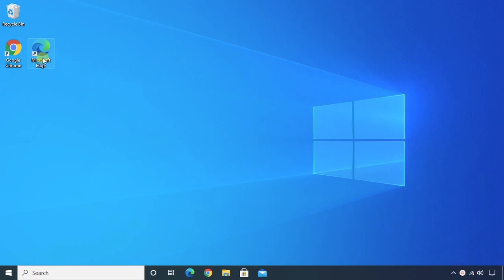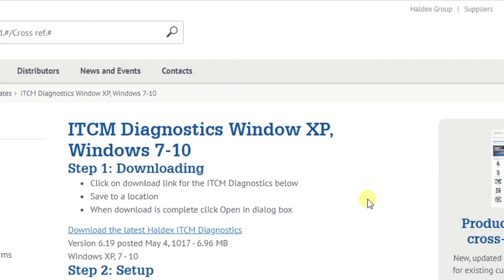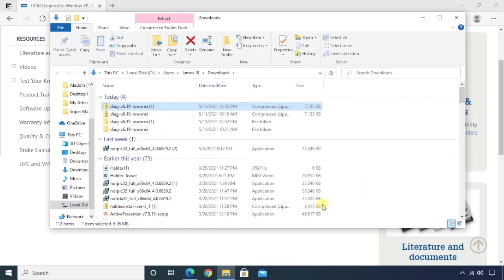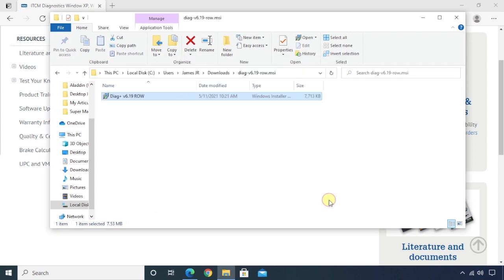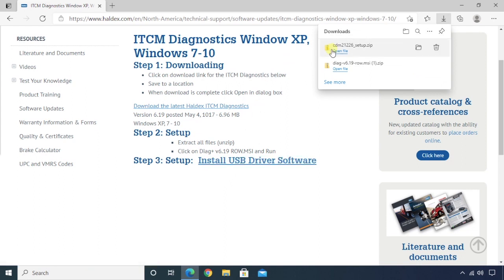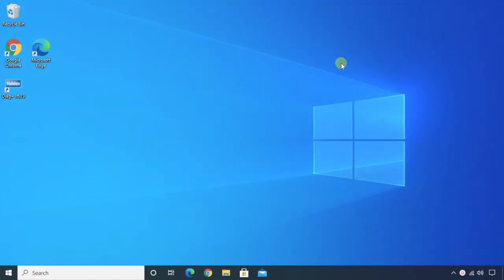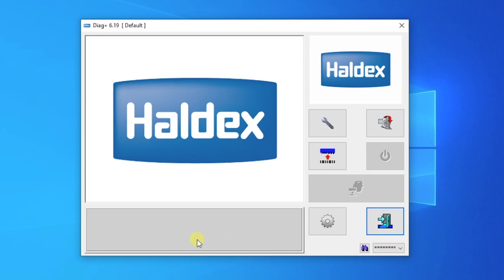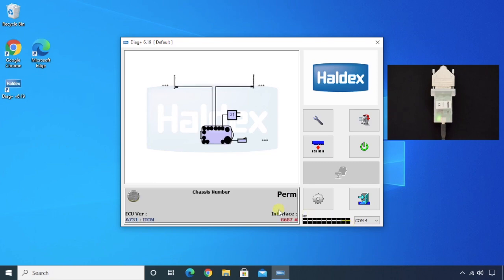ITCM Diagnostics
Short how-to video on how to install and utilize the ITCM Diagnostic software found at haldex.com